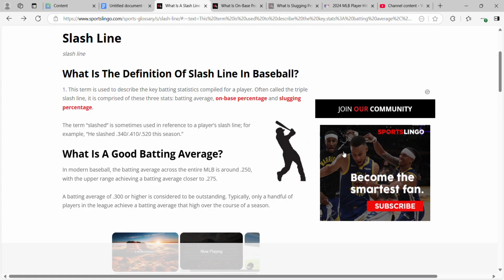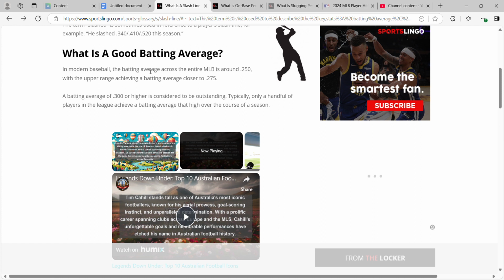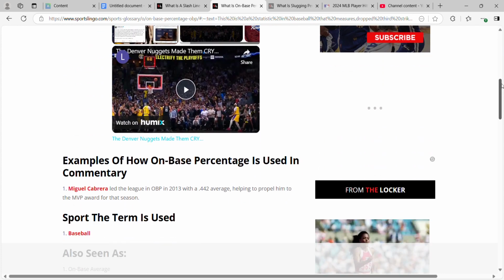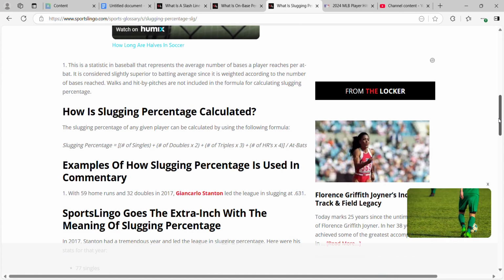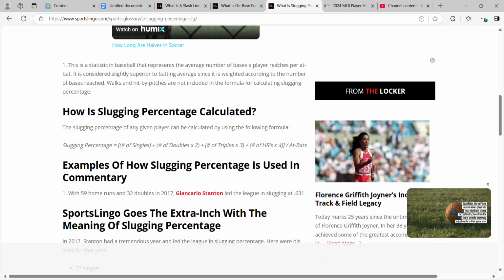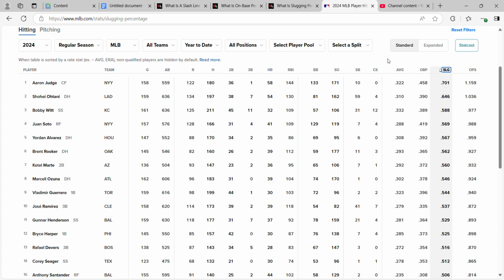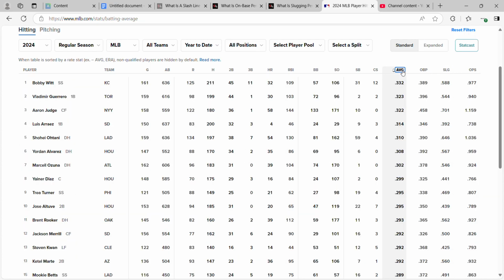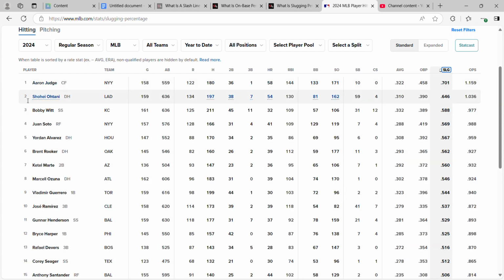Statistical Presentation 1: Baseball Slash Lines